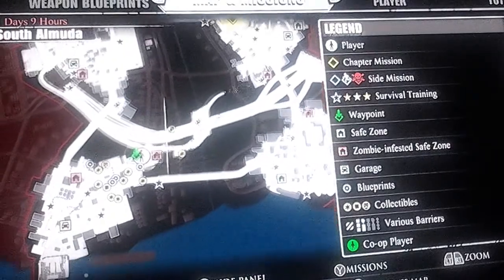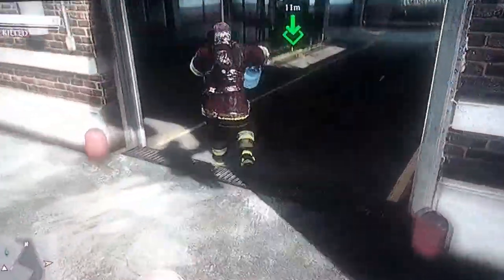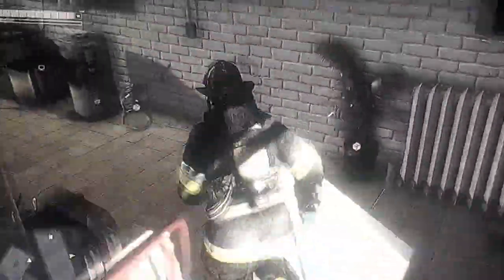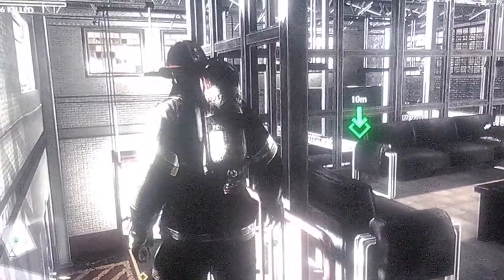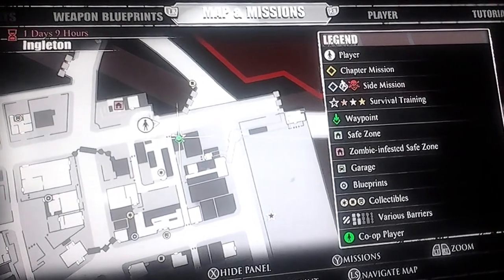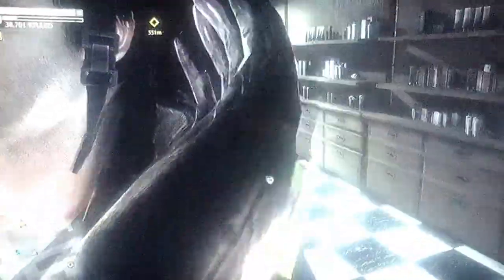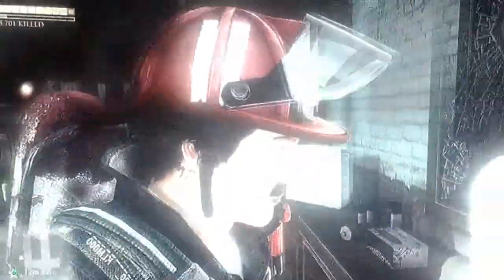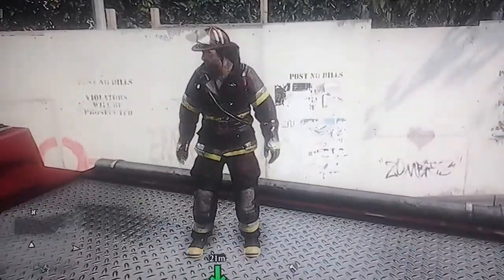Dead Rising 3 how to get the Fire Fighter Uniform